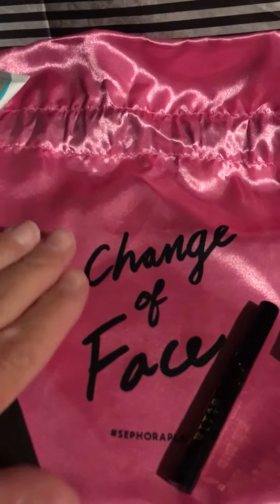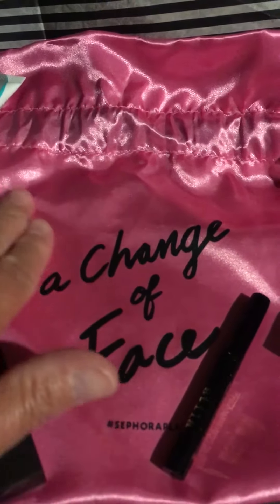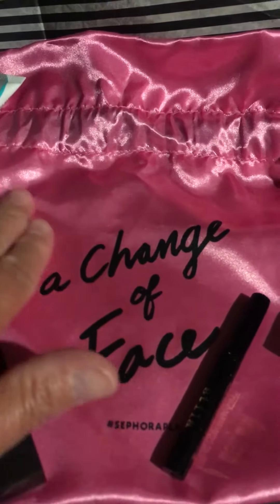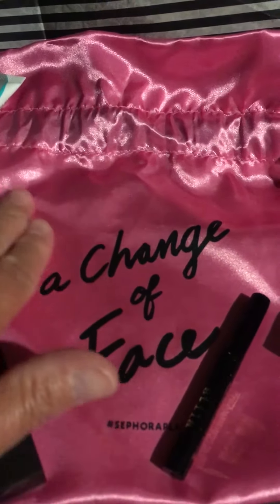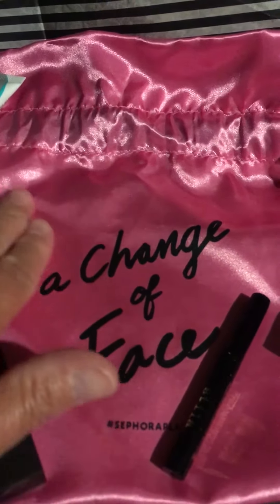Sephora play September 2017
Sephora play September 2017. Great bag. I love everything.